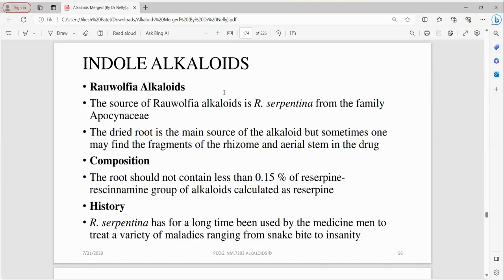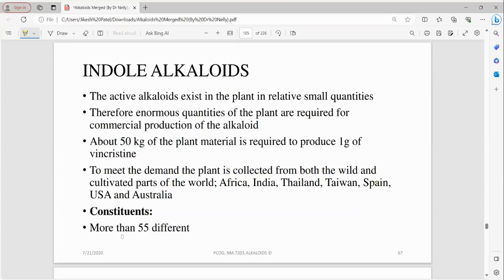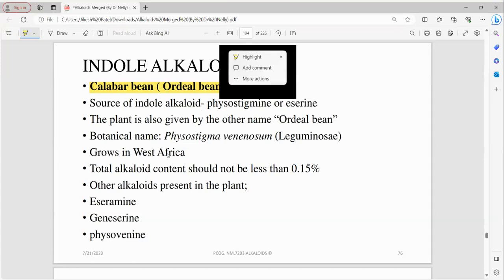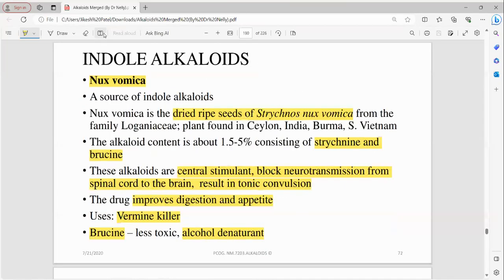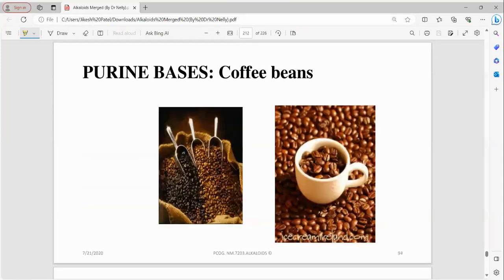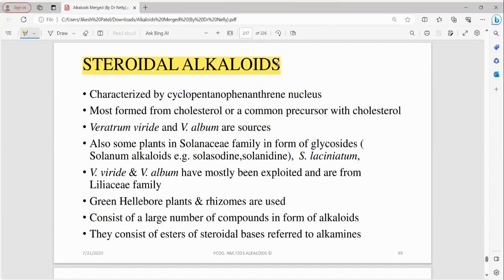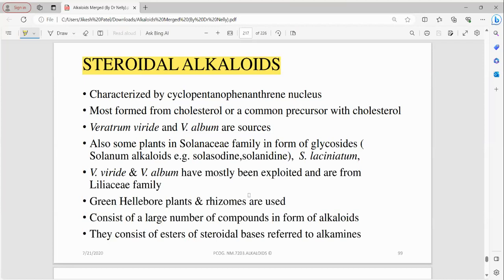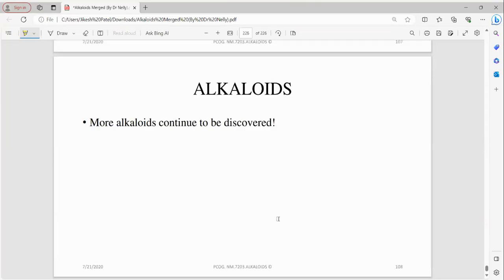Indole Alkaloids, Pseudoalkaloids & Miscellanous Alkaloids